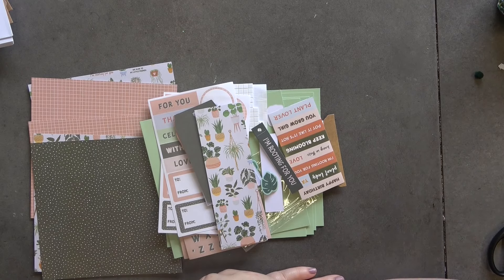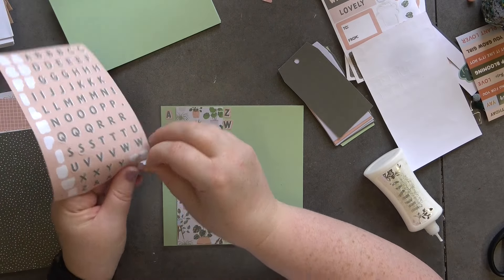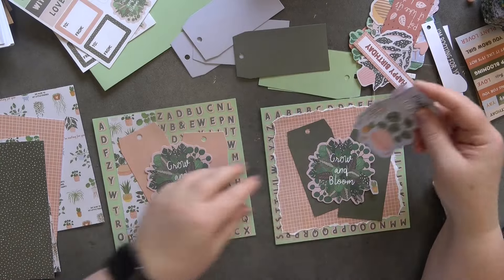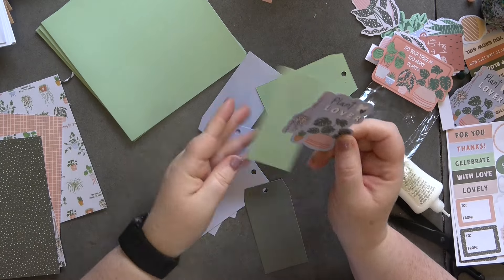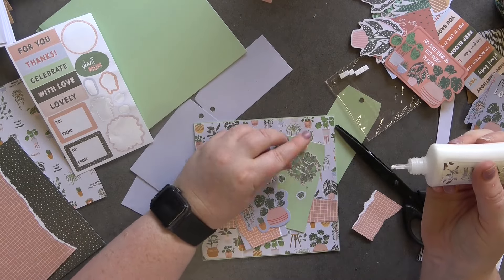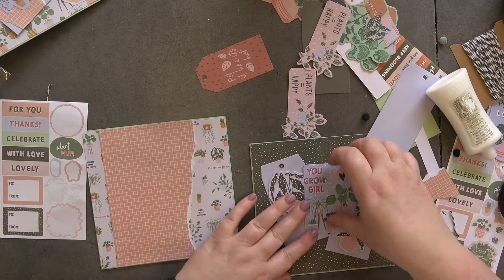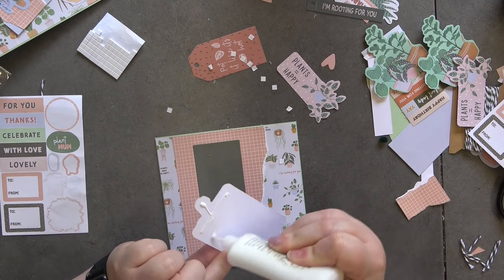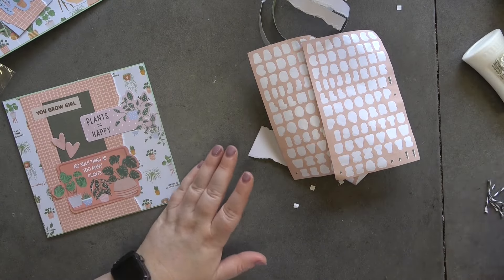Plant Lover 10 Cards 1 Kit Part 2